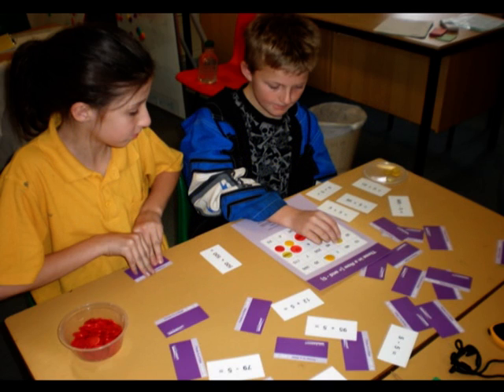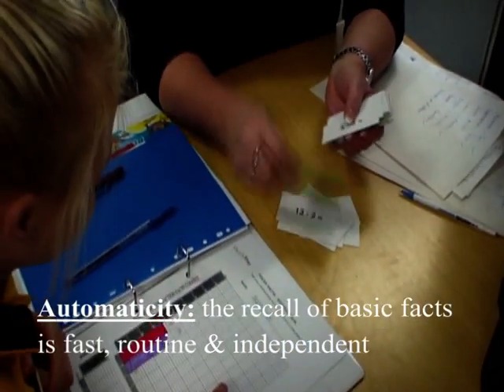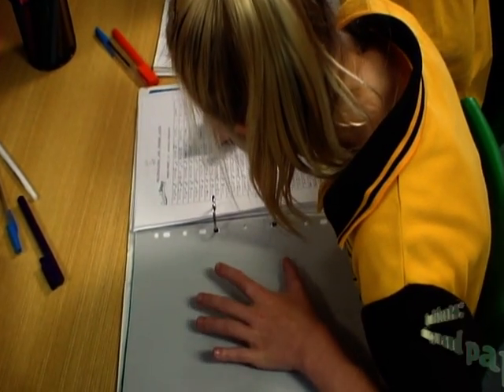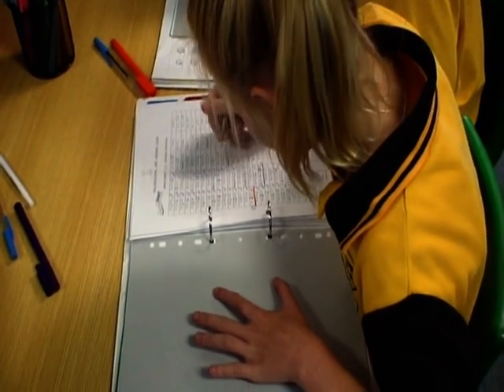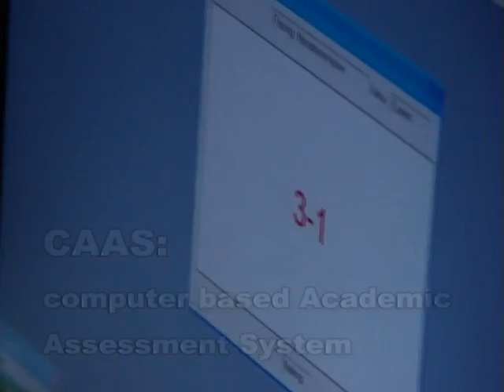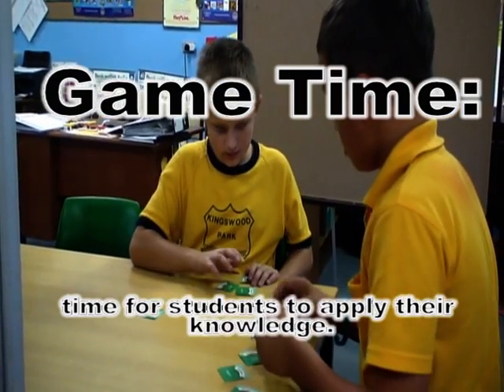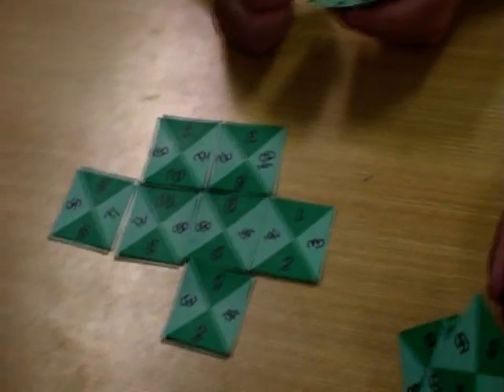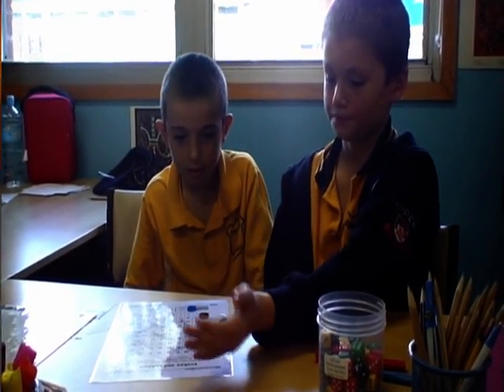Numeracy QuickSmart.mpg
Watch how children are learning numeracy through the QuickSmart program.